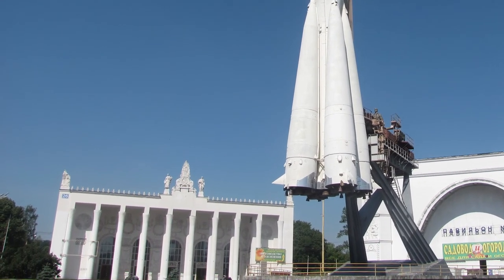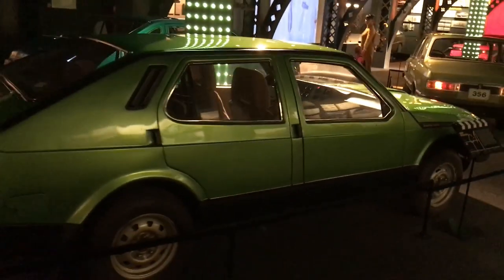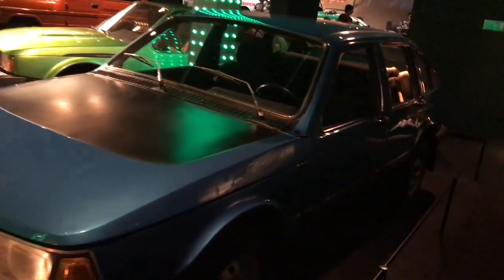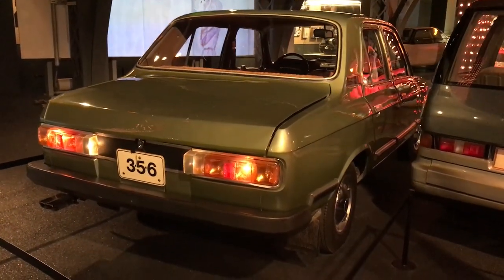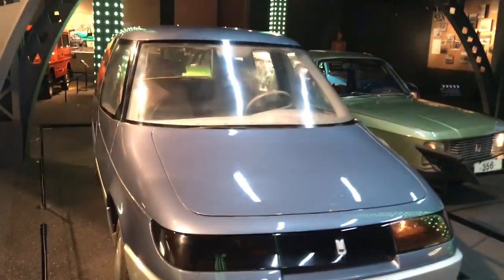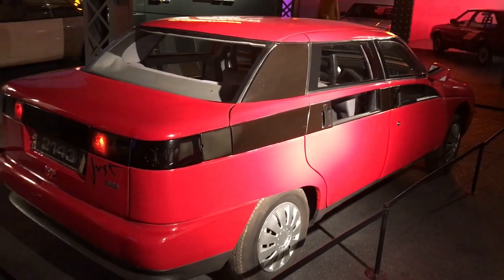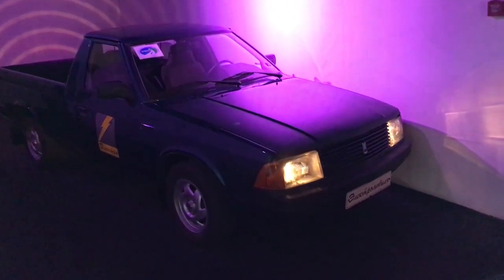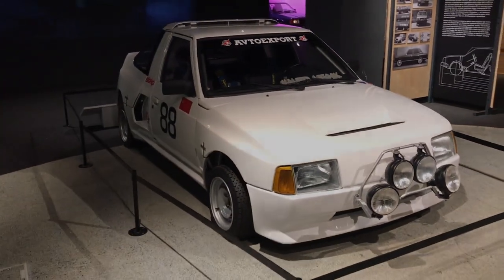I went to a Moskvich Car Museum . Concept & Prototype Cars Section. Part 3 of 3 Moskvitch Москвич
This is a very quick video, featuring some Soviet Concept and prototype cars.